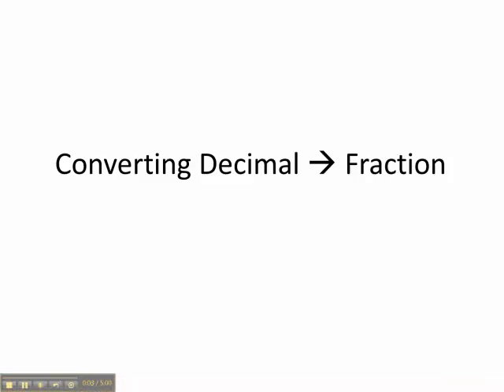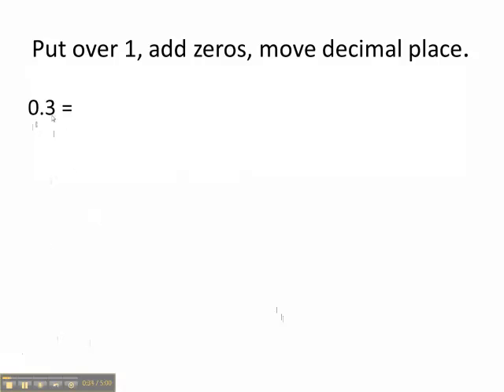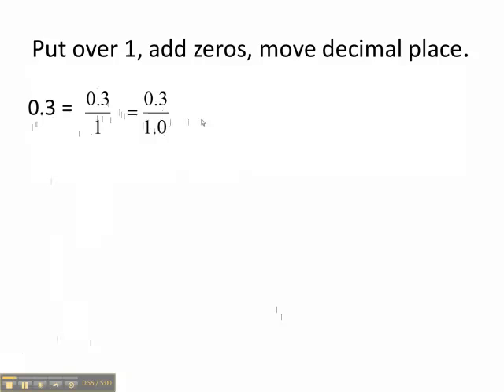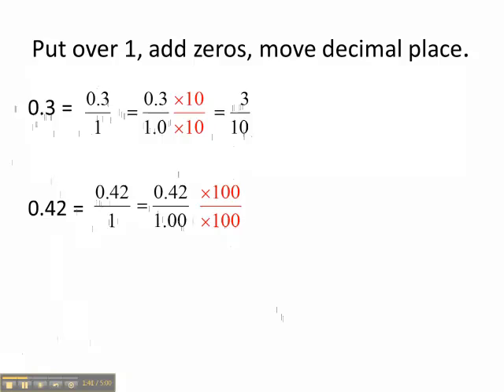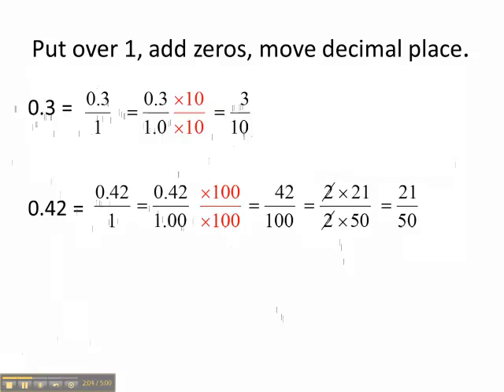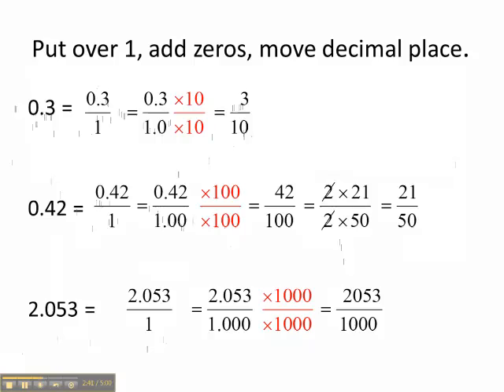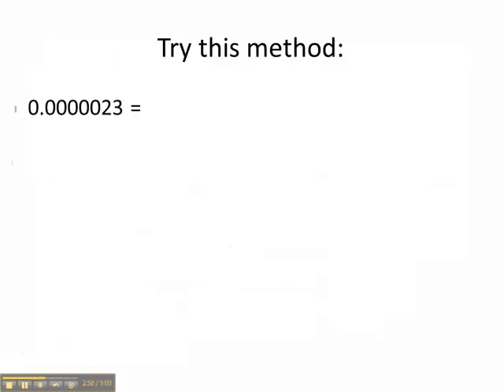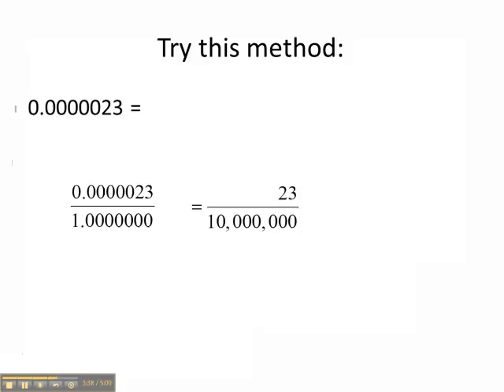Converting Decimal to Fraction